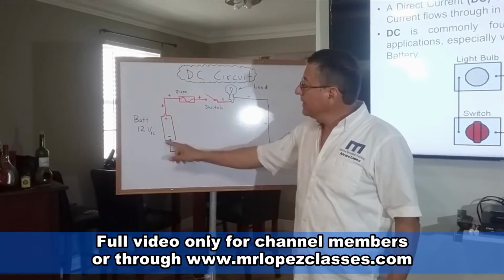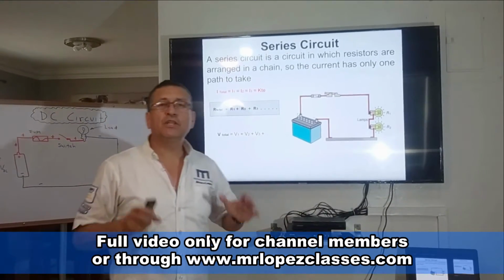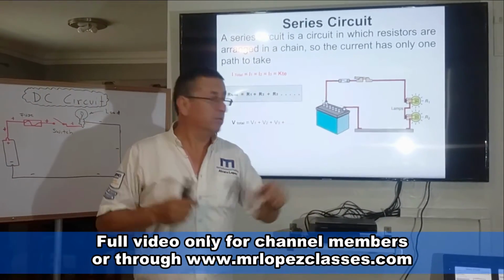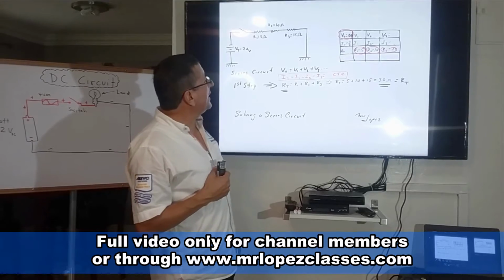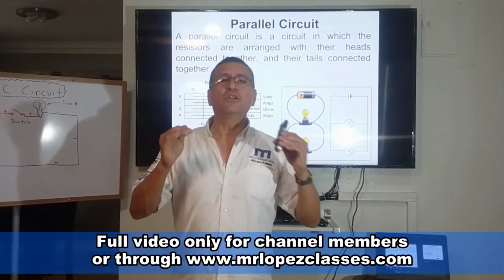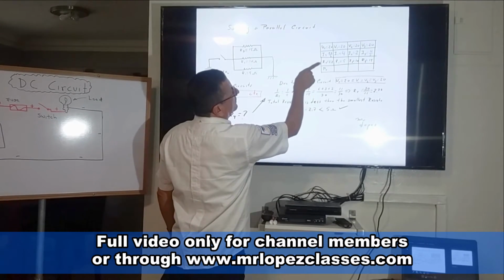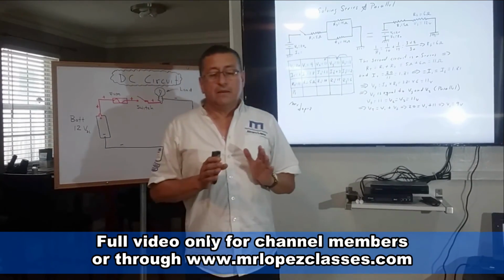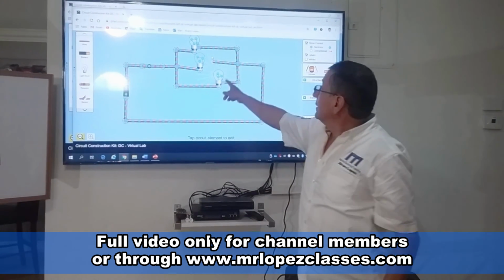Solving electrical circuits Series and Parallel / Highlight Video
This is a highlight video from the episode 1, chapter 5 of your Basic Electricity Course.